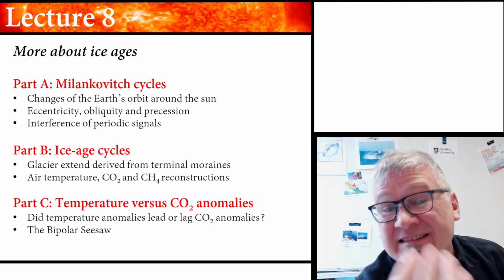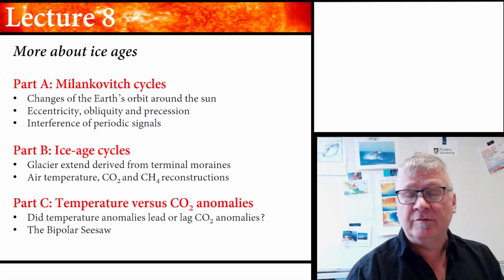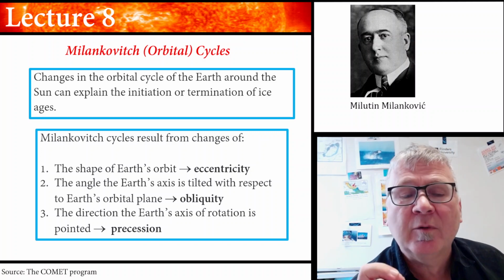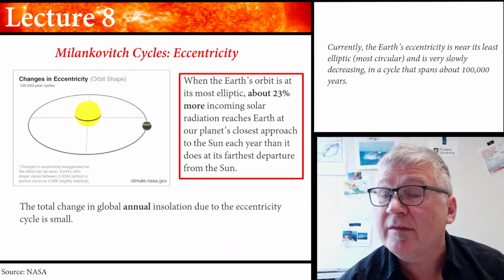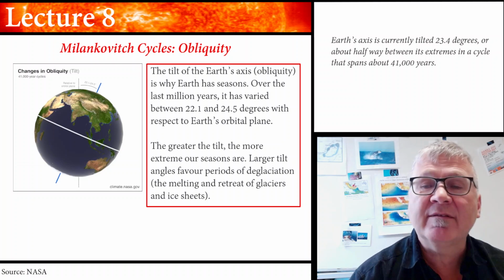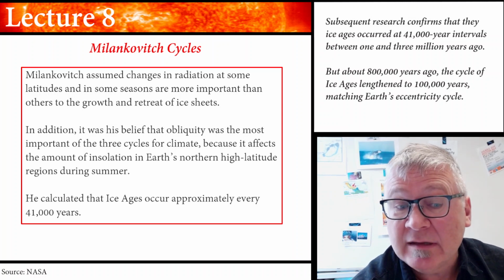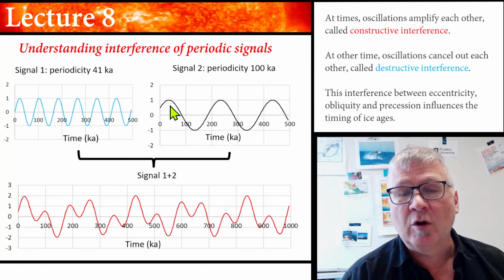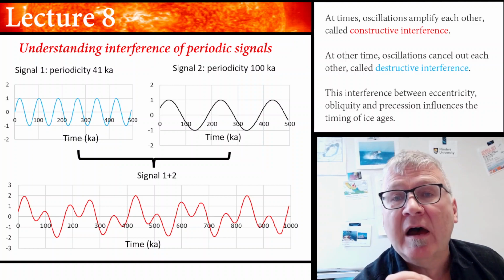Lecture 8 Part A